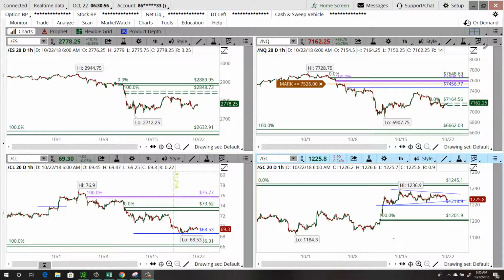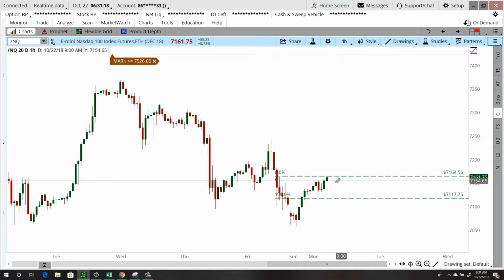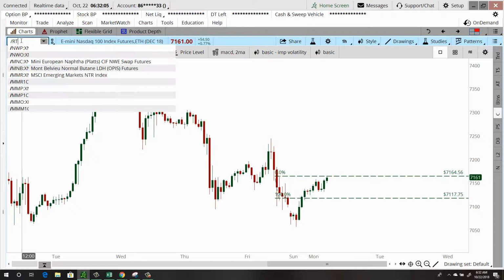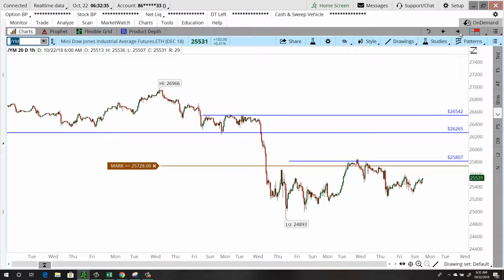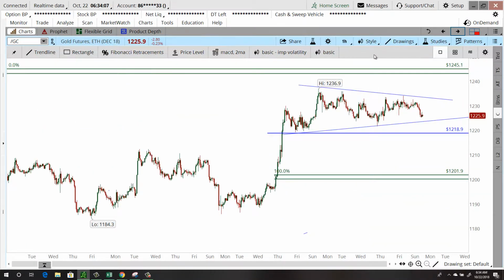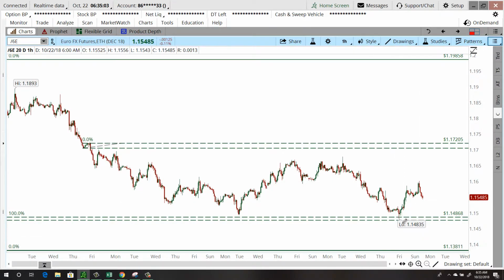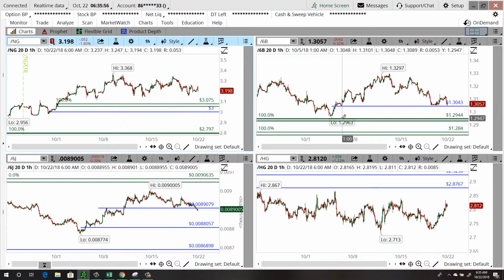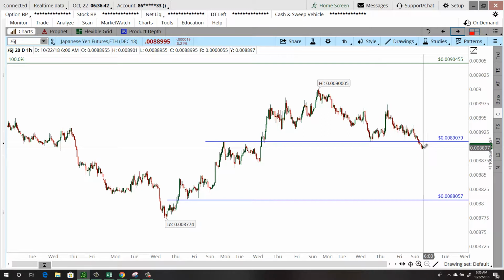Daily Market Commentary - 10/22/2018